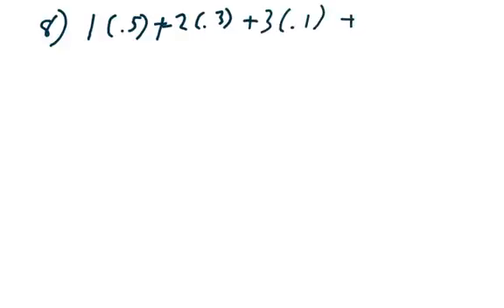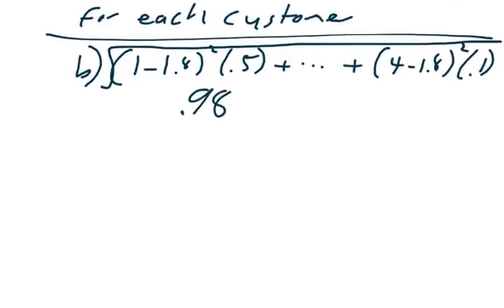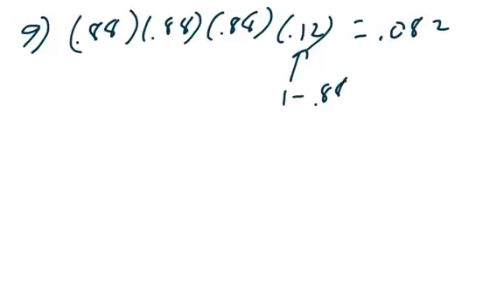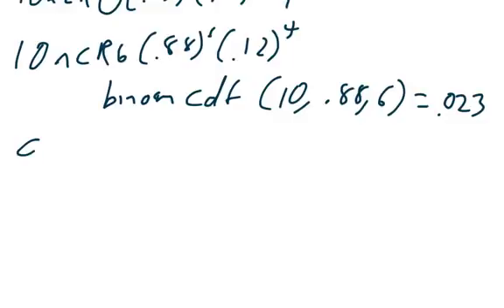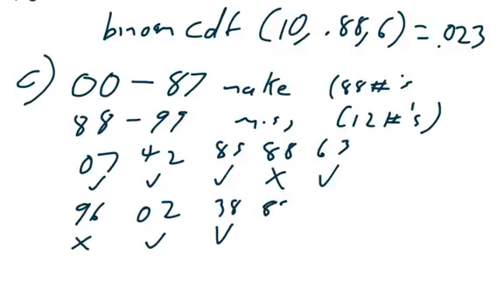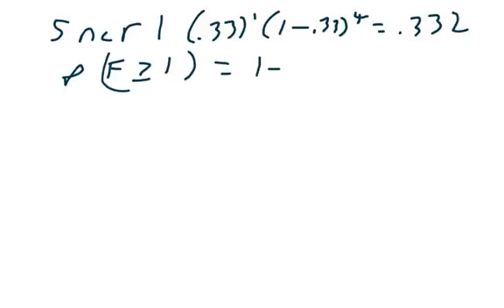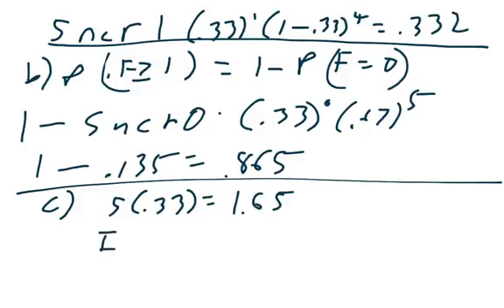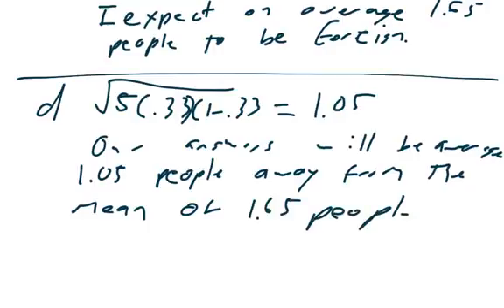Intro to StatUnit 2 part 2 review free response